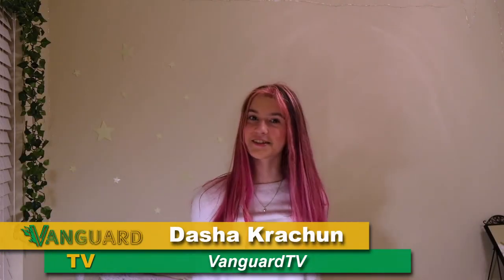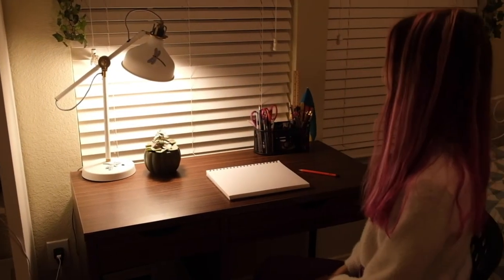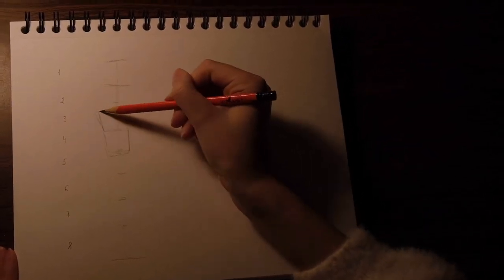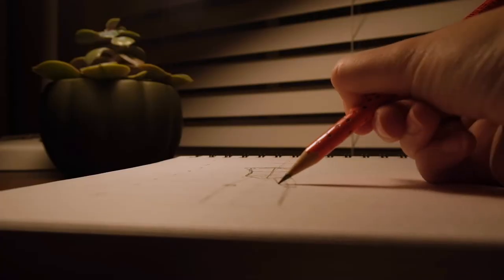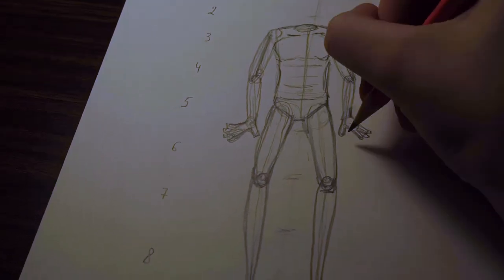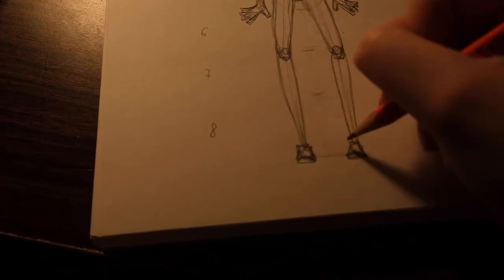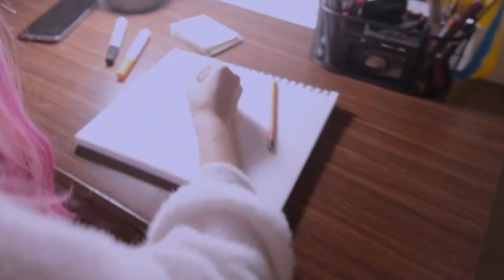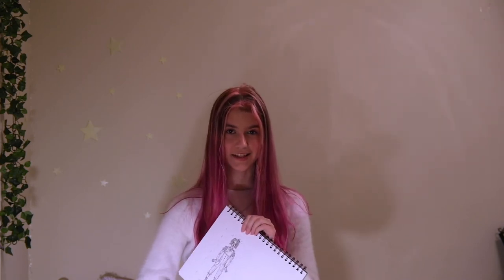Body Sketch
VanguardTV's Dasha Krachun puts pencil to paper on the human anatomy.